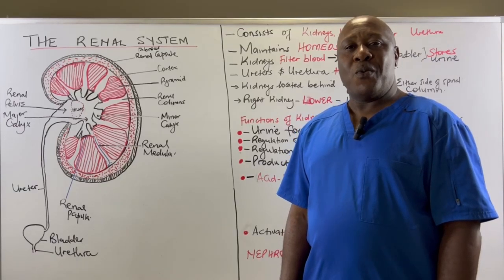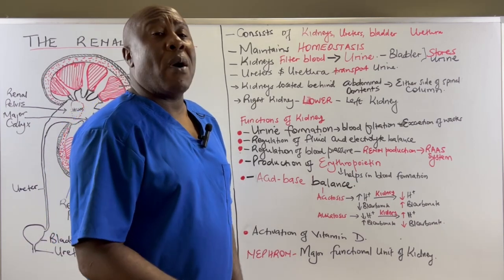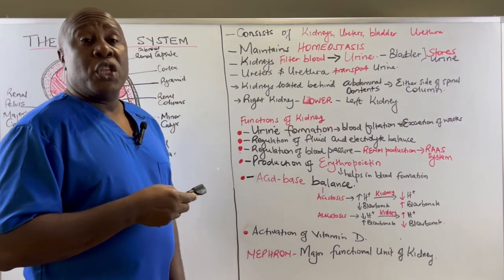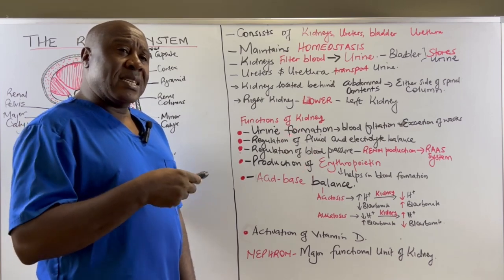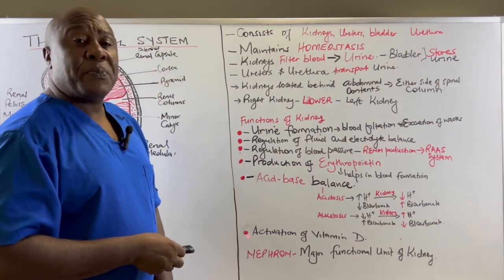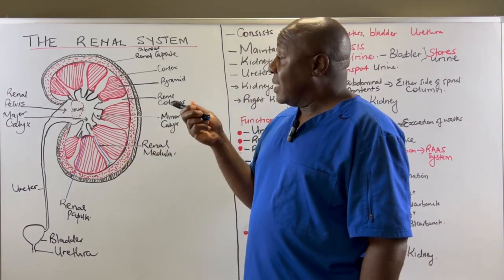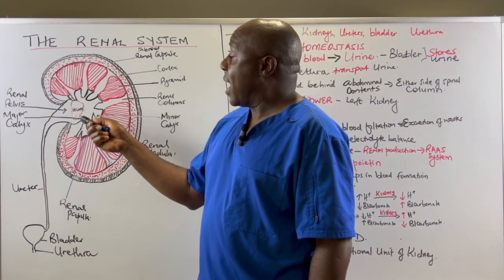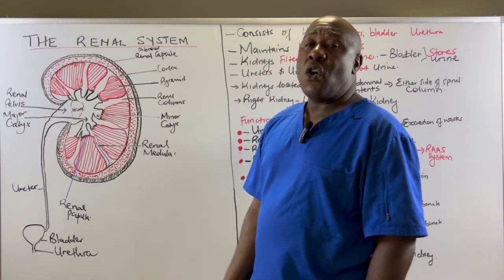The Renal System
The Anatomy and Functions of the Kidneys